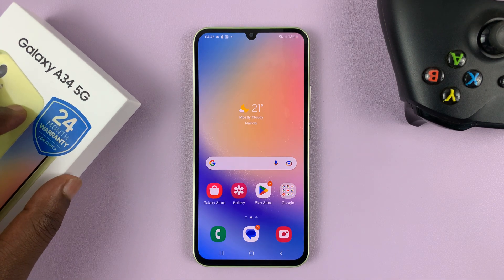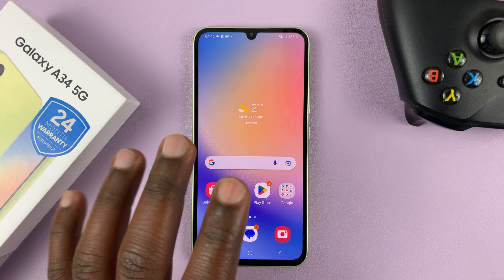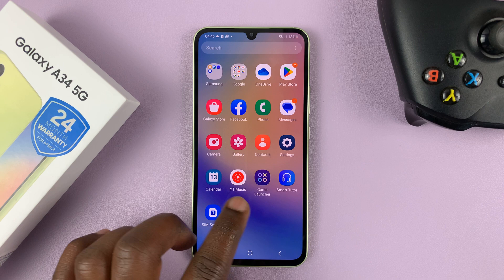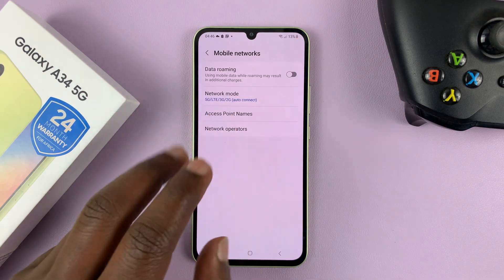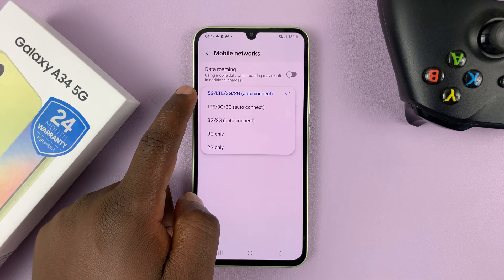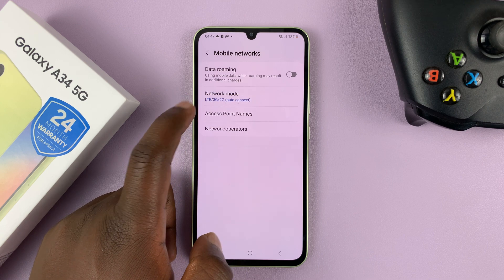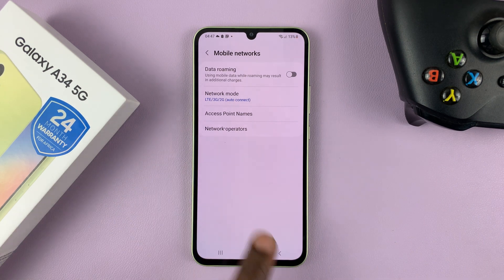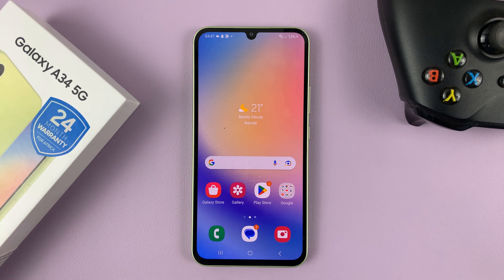How To Turn Off 5G On Samsung Galaxy A34 5G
A step-by-step guide on how to turn off 5G on Samsung Galaxy A34 5G. The same instructions apply for the other smartphones in the Galaxy A series. Disable or switch off 5G at your convenience.

You can switch off 5G and stick to the still impressive 4G. 5G drains your battery faster and this is the main reason why many would like to switch off 5G.

There's also limited coverage of 5G network across the world so it makes little to no sense to leave it turned on. This is because in a place with low coverage, the phone will use a chunk of battery life to keep looking for 5G.

How To Switch Off 5G:
Tap on 'Settings'.
Select the 'Connections' option.
Go to 'Mobile Networks'.
Set 'Network Mode' to one that does not include 5G.
5G is now disabled.

In case you have 2 SIM cards in your Samsung Galaxy A34 5G, then you need to repeat the same process for the other SIM card as well. The 2 SIM cards will be labelled separately, each with it's own settings.

Cell Phone Tripod Adapter